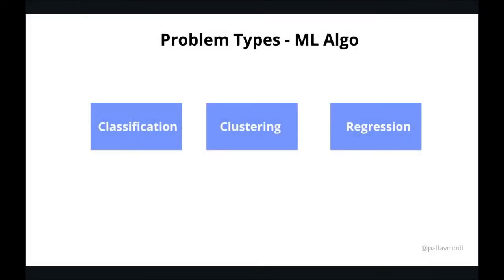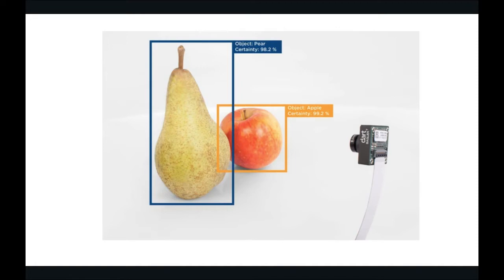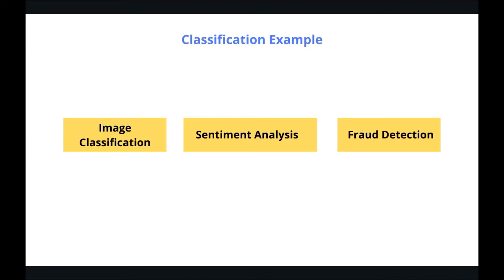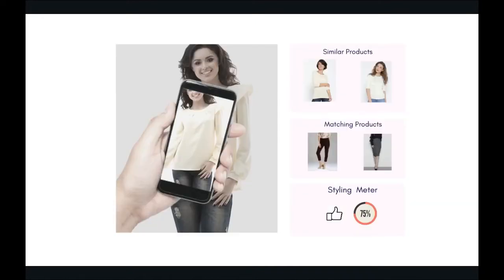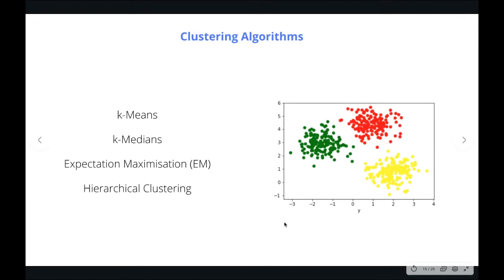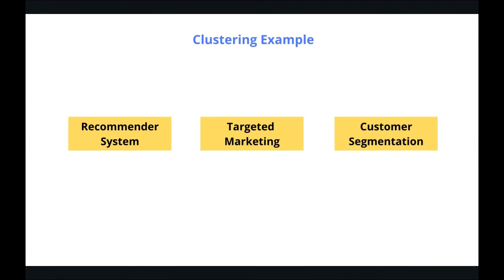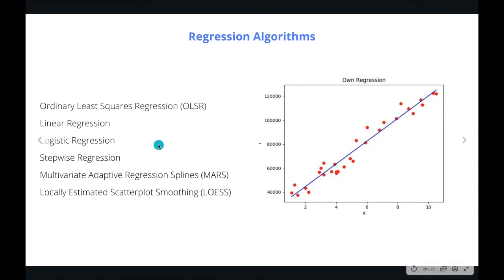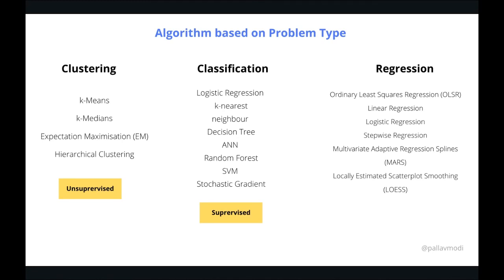Episode 9 : Types of Algorithm and the problem they solve